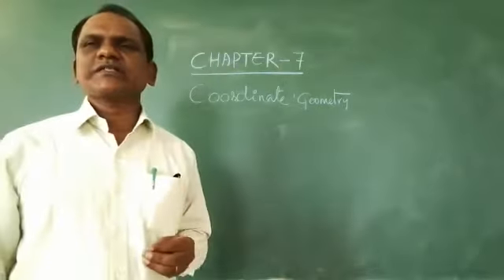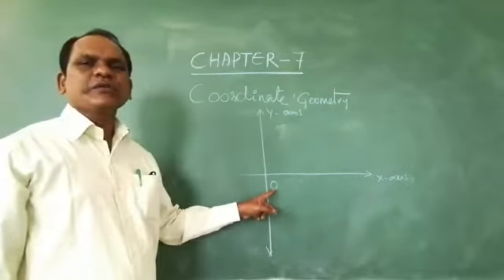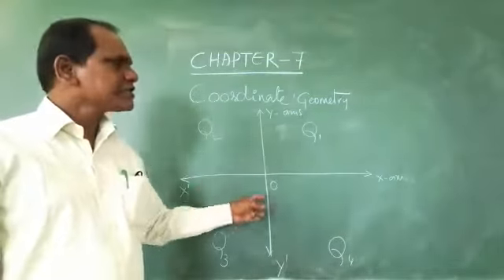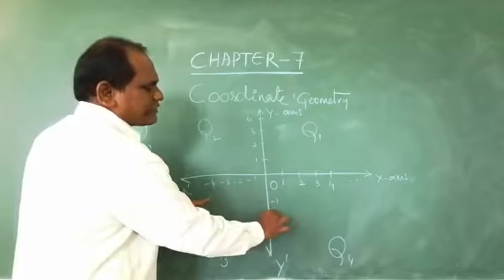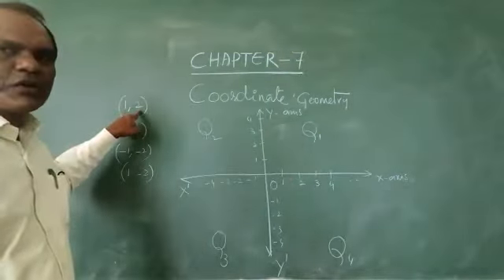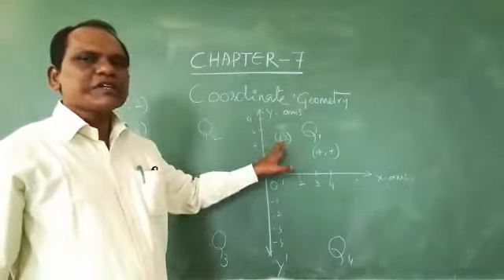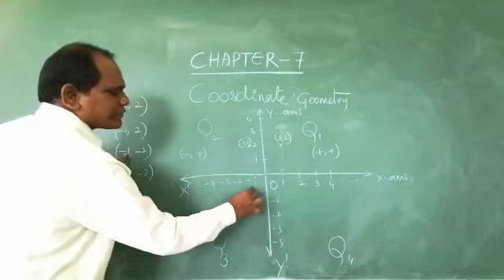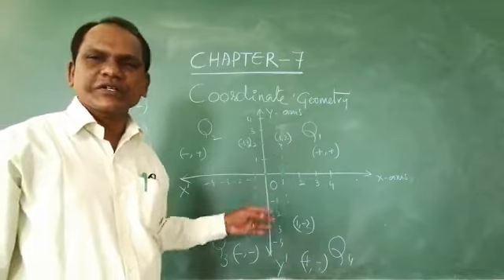Coordinate geometry. Chapter 7 .10 th Class.